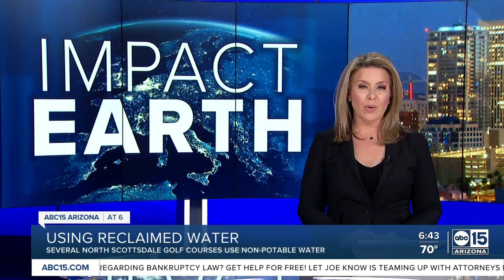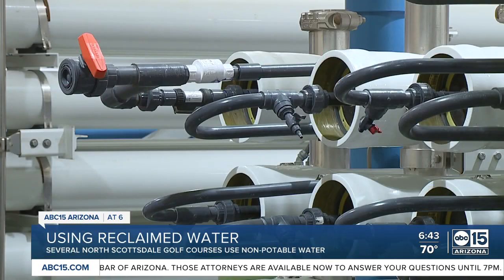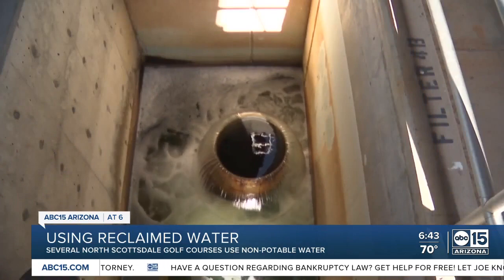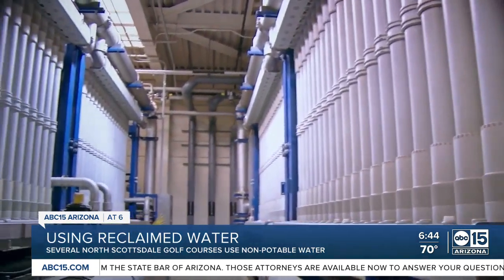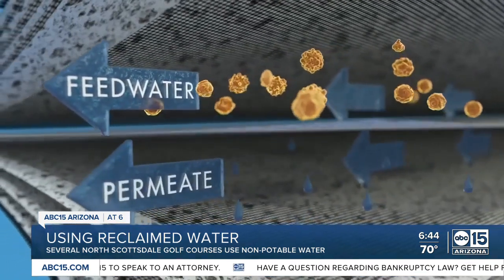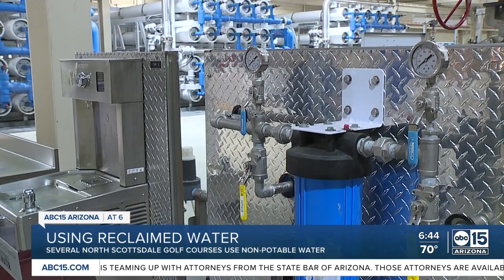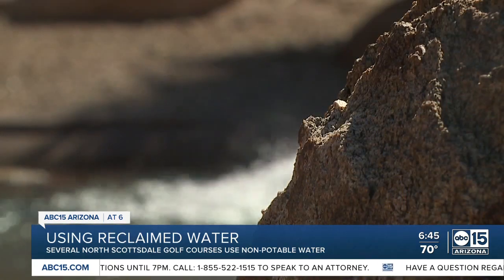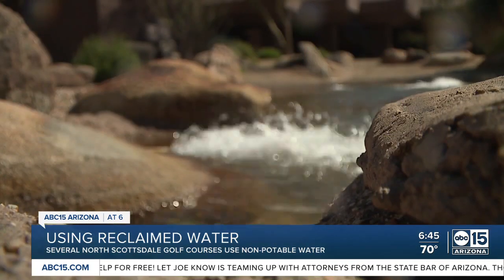Scottsdale the 'pioneer' of toilet-to-tap water sustainability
The search continues for sustainable water options in the desert of Arizona.  "Sustainability of water is something we really take seriously and we've been doing that for the last 25-plus years,” said Brian Biesemeyer, the executive director of Scottsdale Water.  The Scottsdale Water campus is the only one of its kind in Arizona.